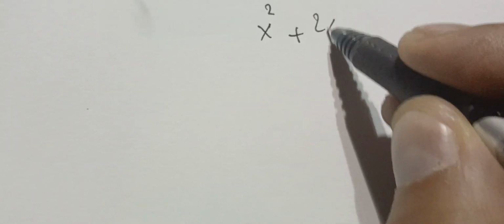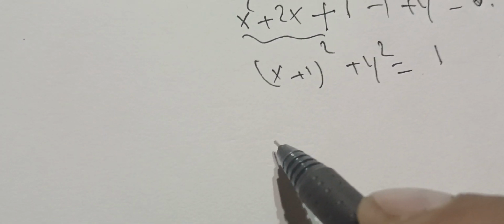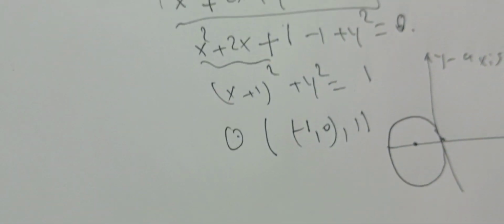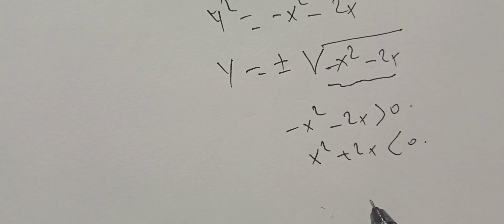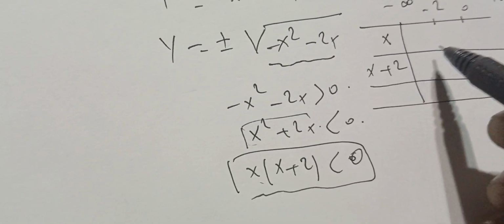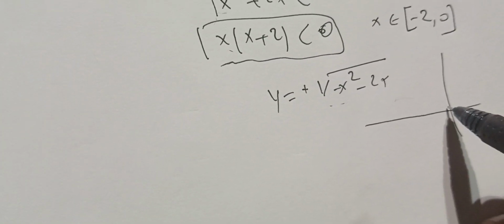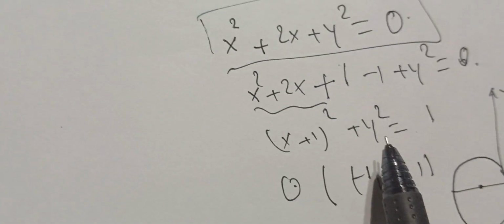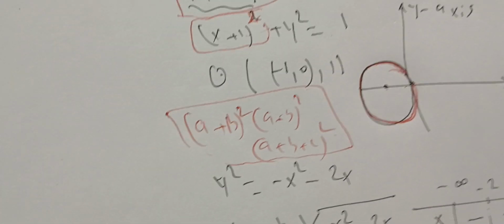Finding the set of points that satisy x^2+y^2+2x=0 by using 2 methods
l
In this video, we're going to solve this for the set of uh values that would satisfy the given inequality. It's in fact a circle. So to solve this, uh set for this set. We need to have the remarkable identities in our hand. We need also to know the equation of the circle and we need to graph it as a way to visualize the result that we get. Another useful key is that sometimes when we have this kind of equations a good graphing calculator would help us to see the result that we will be expecting to get. But in general a good knowledge of precalculus and algebra would definitely help . Also maths python tennis calculus c java ap olympiad mathematics improperintegrals some trigonometric identities and some remarkable identities are very useful in solving this kind of equations.

We'll upload more videos concerning numerical analysis differential equations precalculus derivatives. And uh all the other kind of mathematics that 1 would need for his study in the next few videos so expects more in the next few months.